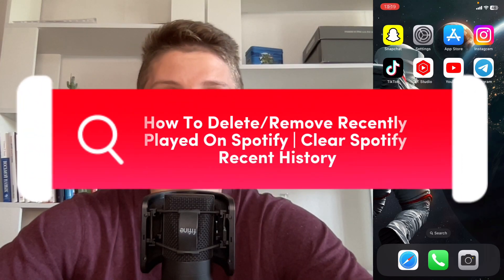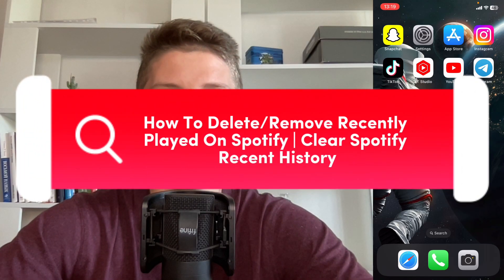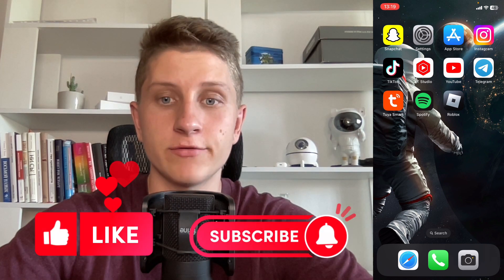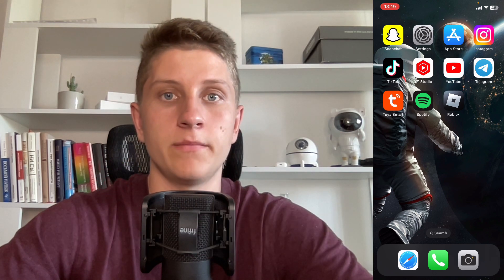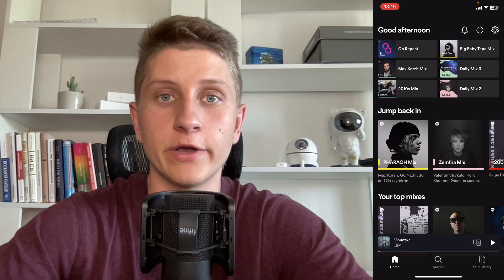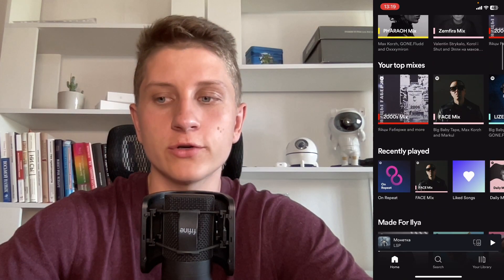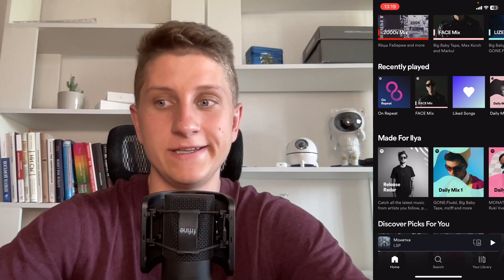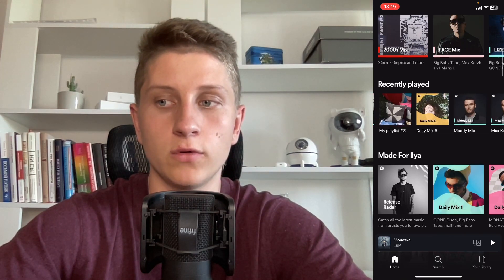How To Delete/Remove Recently Played On Spotify | Clear Spotify Recent History